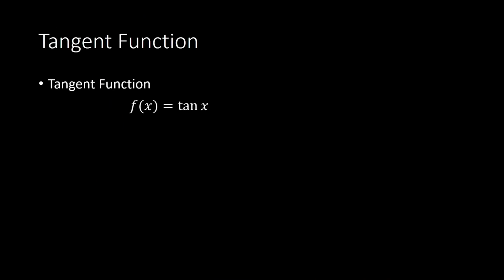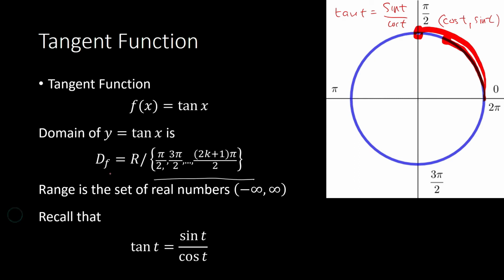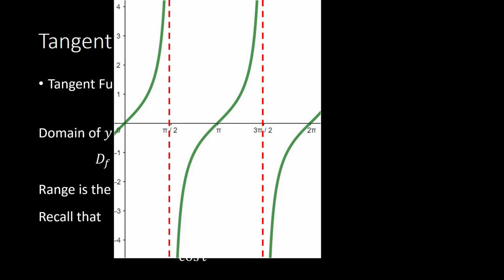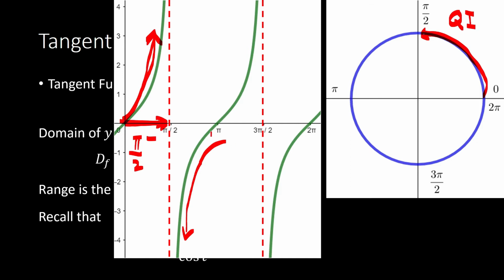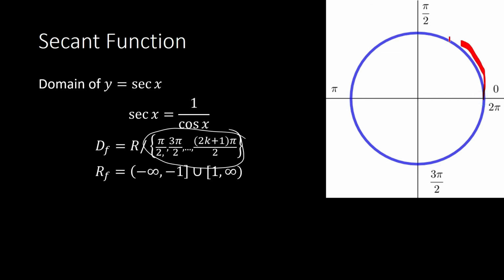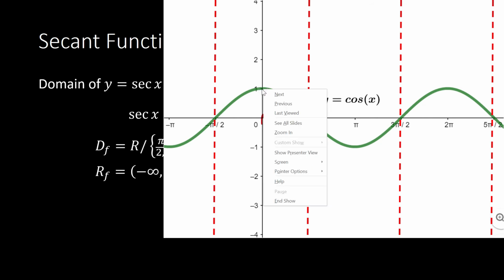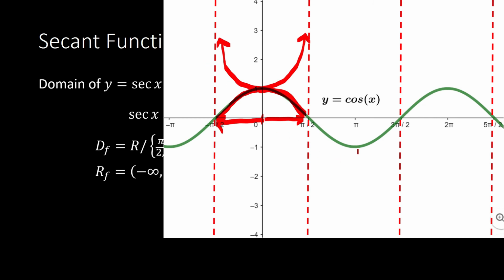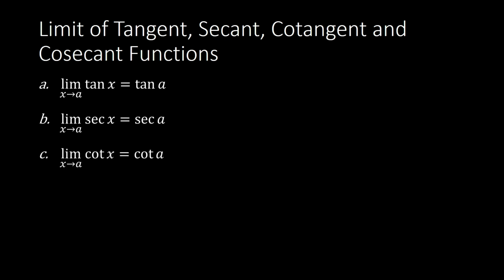Limit of Tangent and Secant Functions (Basic Calculus, STEM)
We shall visit the domain and range of tangent and secant functions and present their limits. The playlists of Great Deeds Academy follow the curriculum guidelines of DEPED and CHED as published in their official websites.